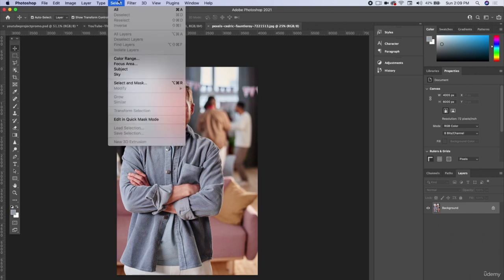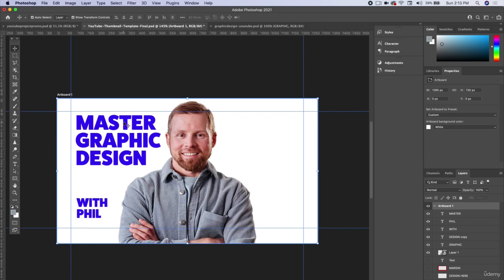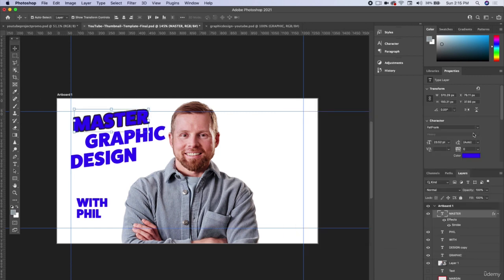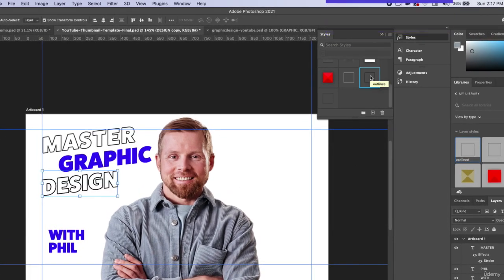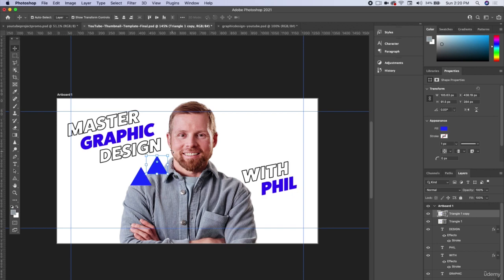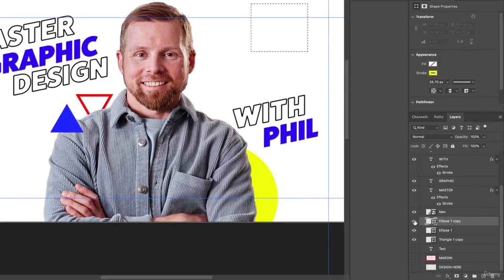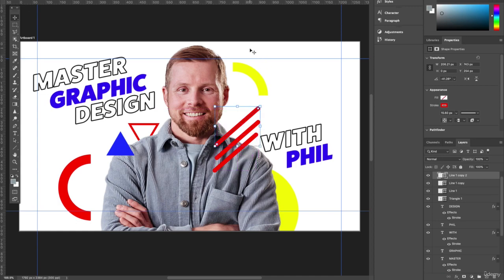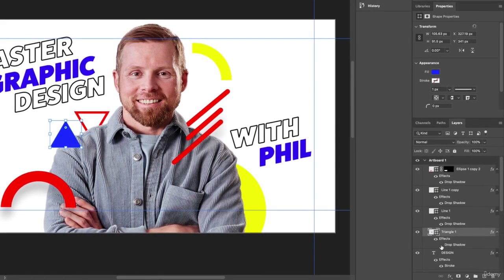5 Graphic Design Thumbnail Project